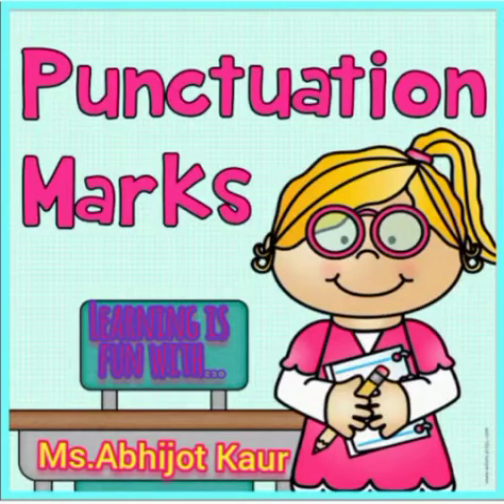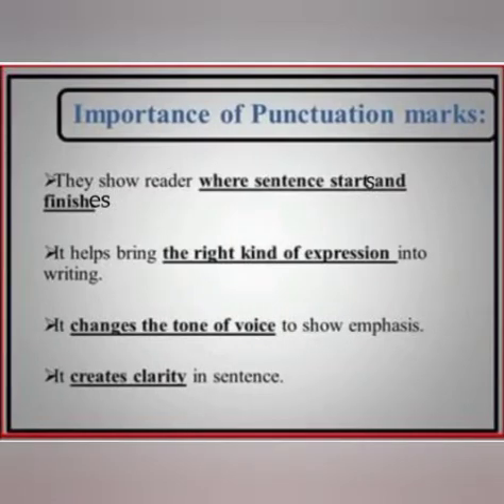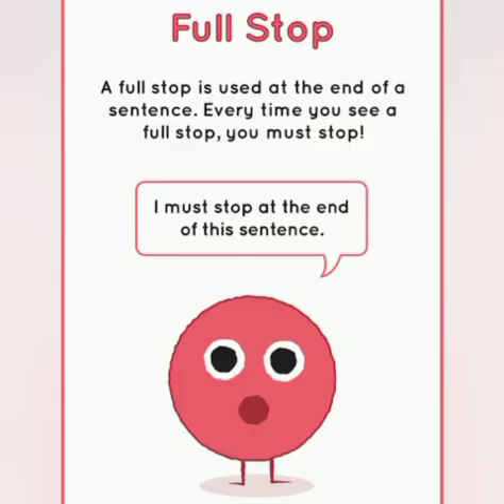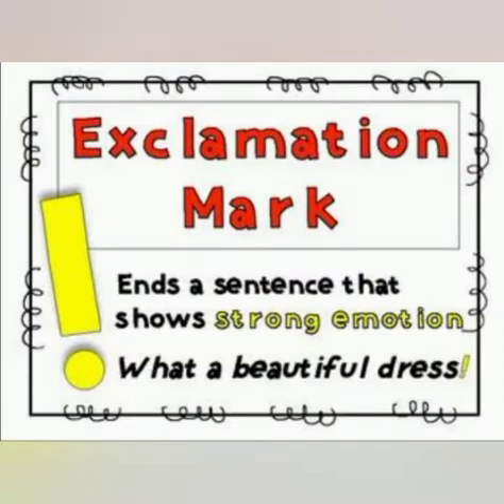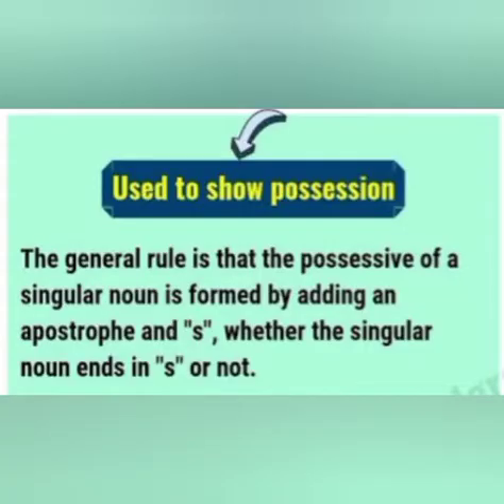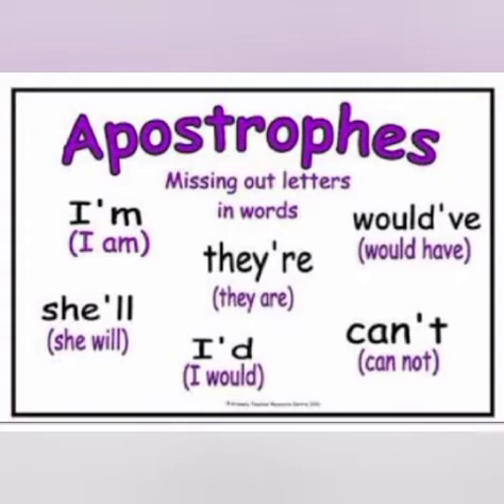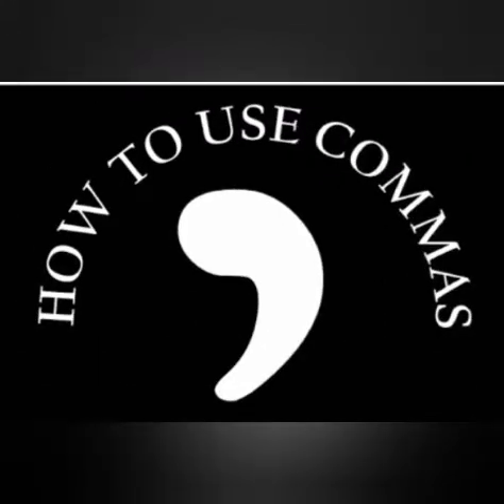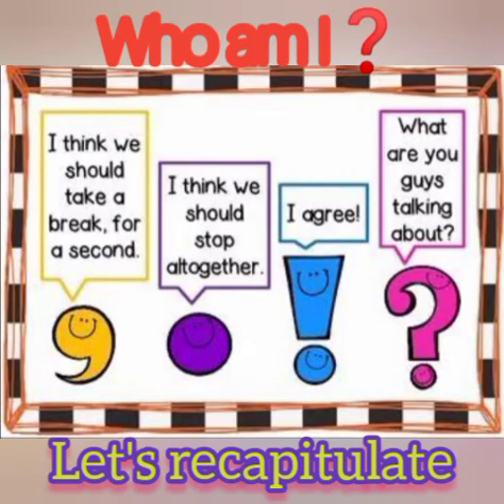CLASS 4 ENGLISH-Learning to use PUNCTUATION MARKS